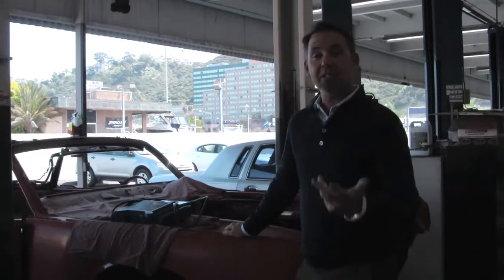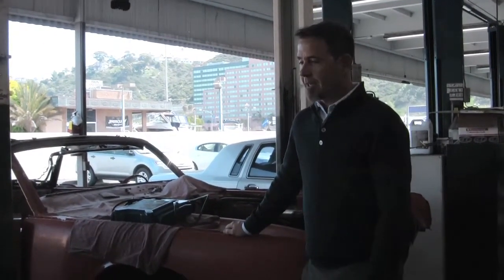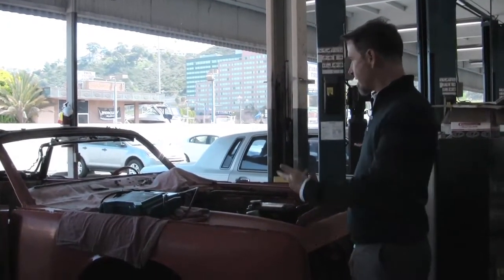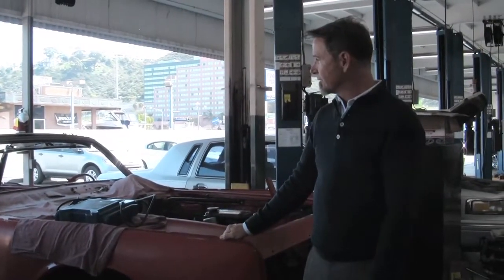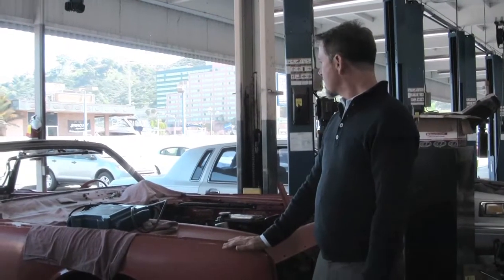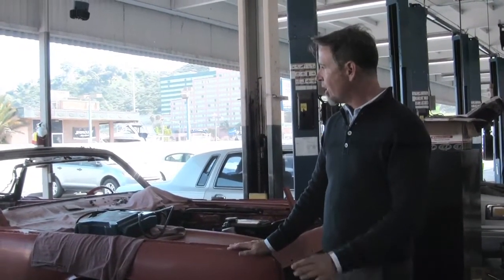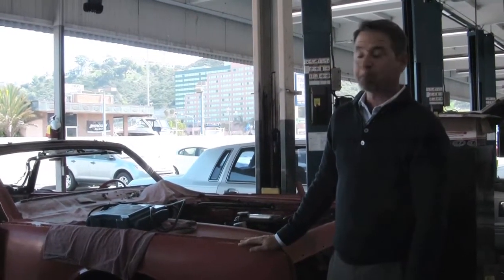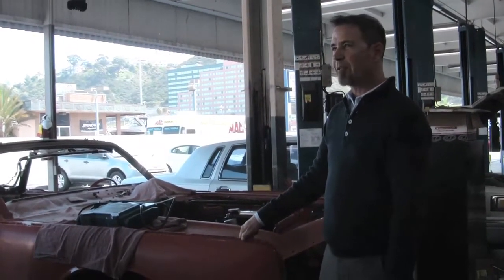1964 Lincoln Continental Remodel Update By Tony Breunig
Tony Breuig, Collisions Center manager, is overseeing the remodel of the 1964 Lincoln Continental at Witt Lincoln.

Check back soon to see the finished product!